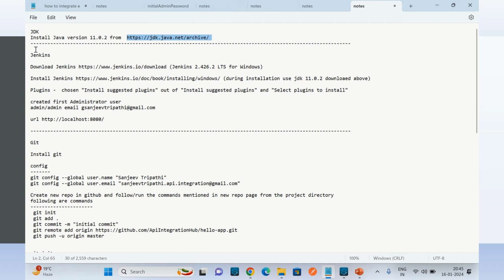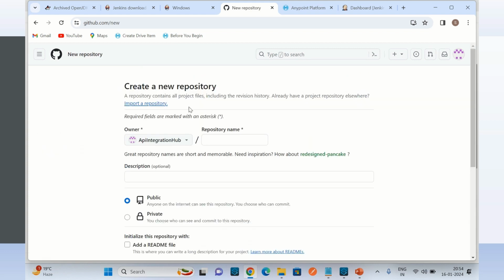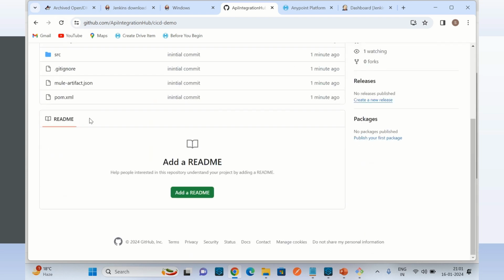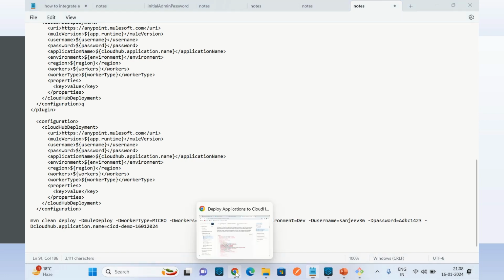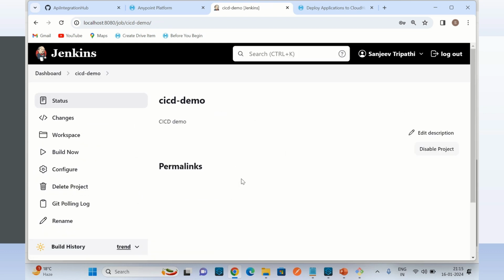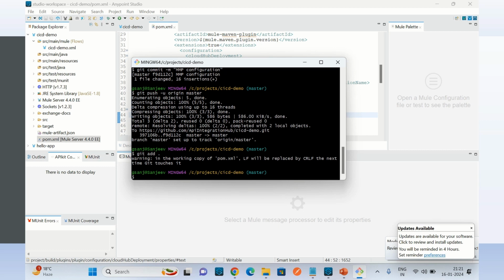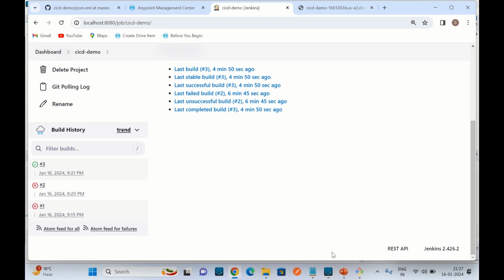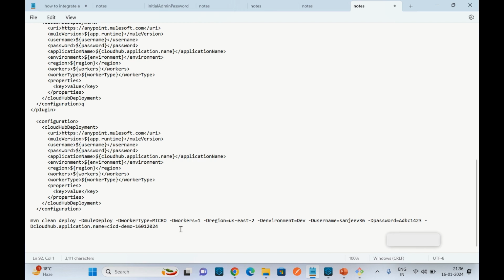MuleSoft CICD - Automate build and deployment of mule application with Jenkins and Mule Maven Plugin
This video demo, how to setup CICD pipeline to automate  build and deployment of mule app to the MuleSoft Cloud Hub using Jenkins and Mule Maven Plugin. This video explain and demo in detail:

- Install Jenkins
- Create Git Repo in GitHub
- Mule Maven Plugin
- Configuration of cloud hub deployment mule maven plugin configuration in mule application pom file.
- Setup Jenkins Job to automate the build and deployment of mule application to the cloud hub